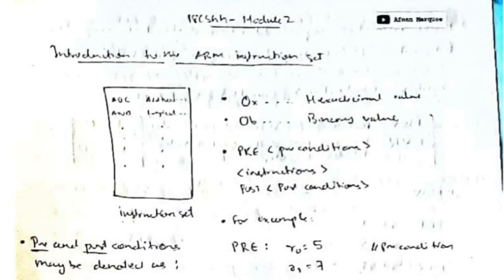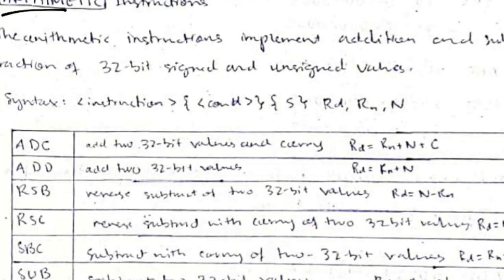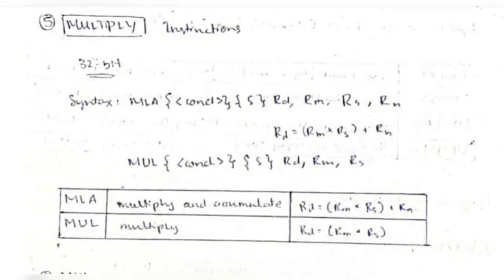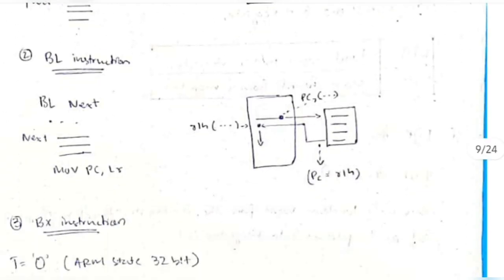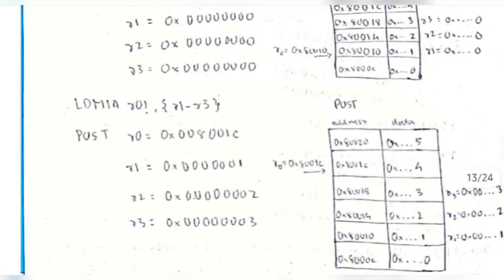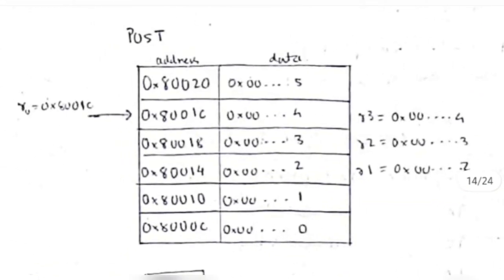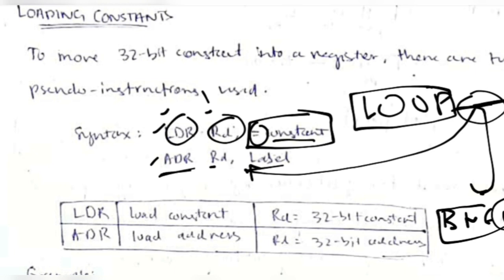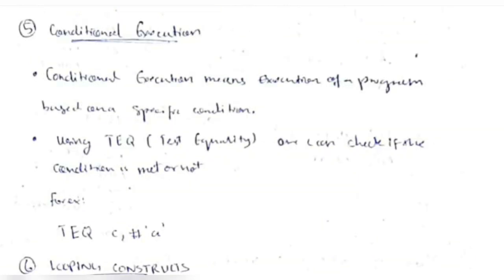18CS44 MODULE 2 MICROCONTROLLER AND EMBEDDED SYSTEM (MC&ES) | VTU 4th SEM CSE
18CS44 - Microcontroller and Embedded system
Module 2
TOPICS
0:00 Introduction to ARM instruction set
2:40 Data processing instructions
3:20 MOVE instructions
4:30 Barrel shifter
7:19 ARITHMETIC instructions
9:44 Barrel shifter with arithmetic instructions
11:04 LOGICAL instructions
14:08 COMPARISON instructions
17:21 MULTIPLY instructions
19:21 Programme instructions
19:36 BRANCH instructions
21:50 LOAD-STORE instructions
22:18 Single register transfer
25:52 Multiple register transfer
32:34 Stack operations
38:42 Swap instructions
40:05 Software interrupt instructions
42:06 Program status register instructions
44:16 Co-processor instructions
44:38 Loading constants
45:32 Writing assembly code
46:18 Profiling and cycle counting
46:42 Instruction scheduling
48:36 Register allocation
49:21 Conditional execution
49:38 Looping constructs